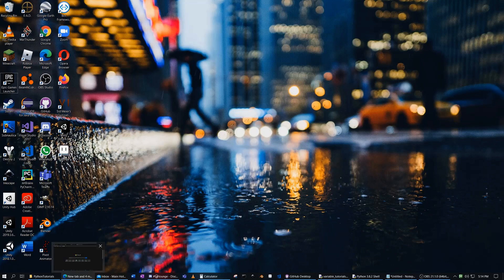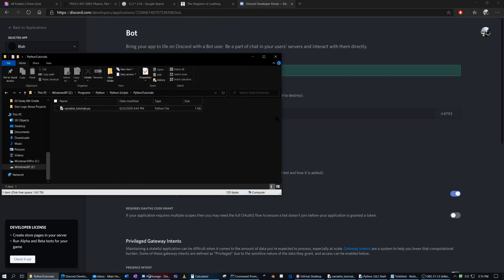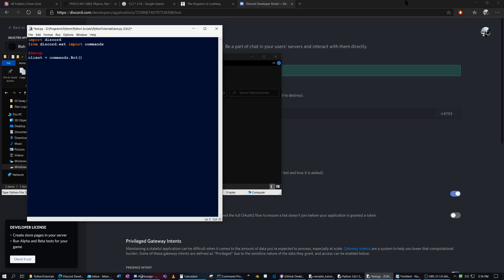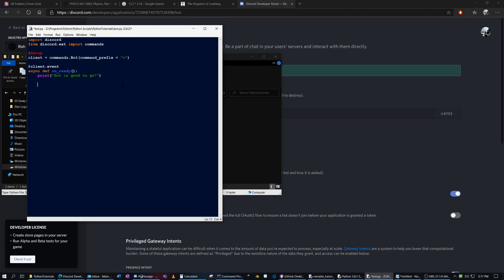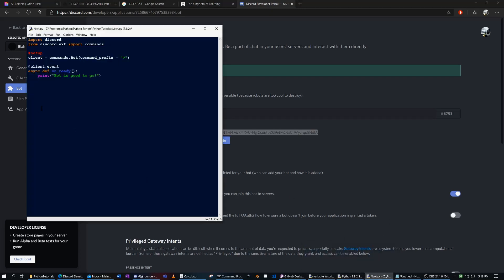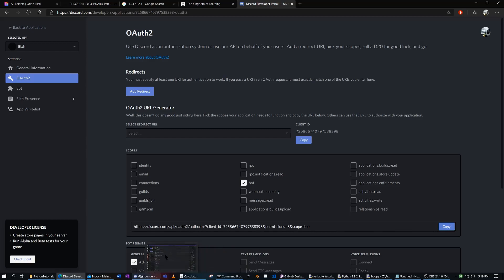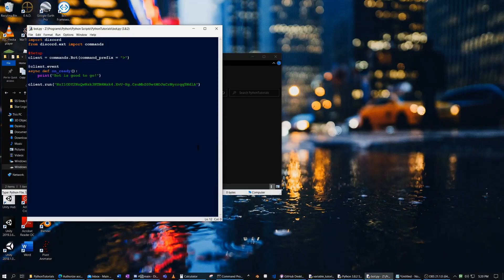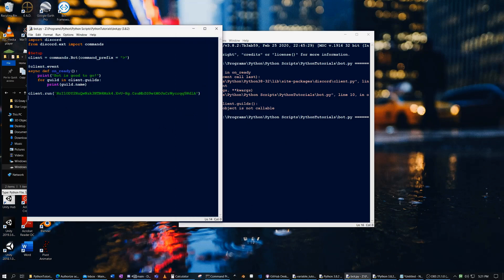Discord.py Rewrite | Part 1 | Setting up a bot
In this video we look into how you go about setting up a discord bot using the discord.py library, specifically the rewrite version. If you have any questions, please write them in the comments down below or in our help server. Any feedback would be much appreciated!